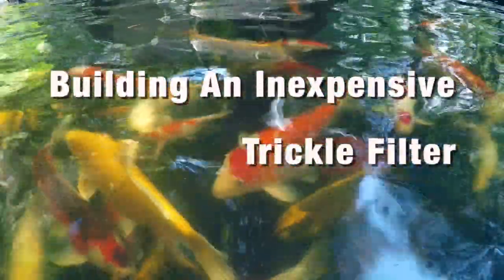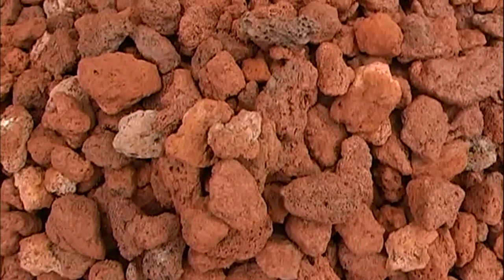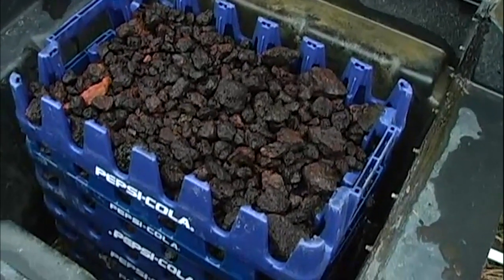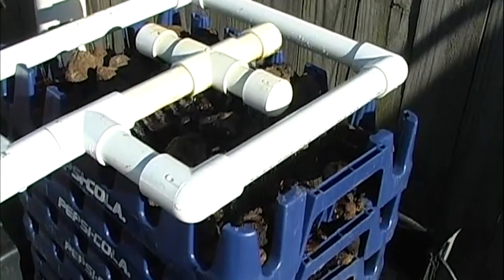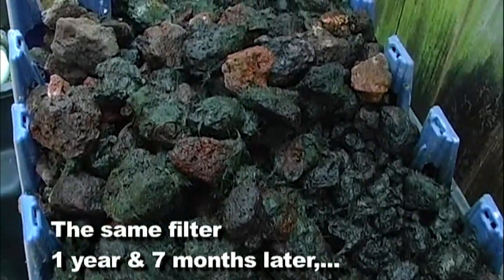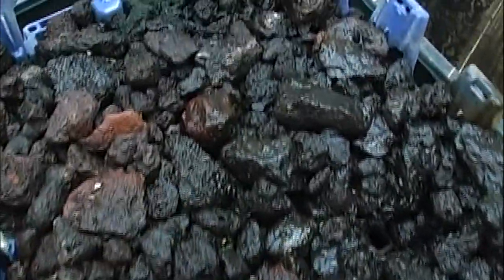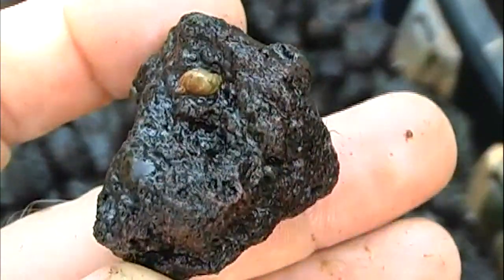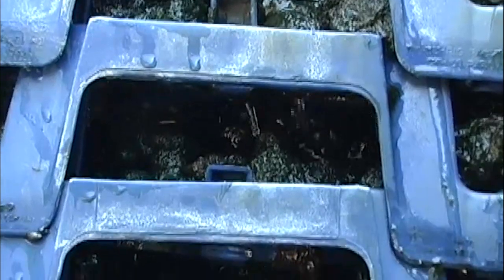Building An Inexpensive Trickle Filter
Award winning Koi Breeder Brady Brandwood builds an inexpensive but very effective Trickle Filter, and gives a lot of great tips and information on water quality and Koi Pond filtration.  A lot of information in this video for Koi keepers, water gardeners, and aquarium keepers.